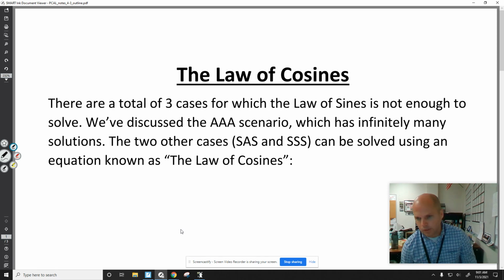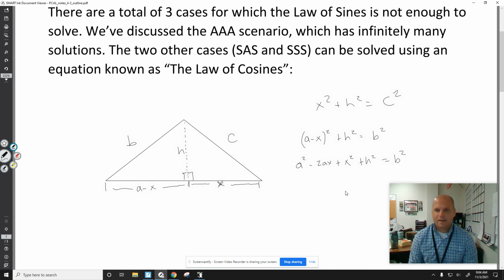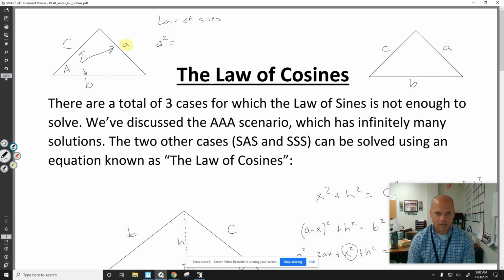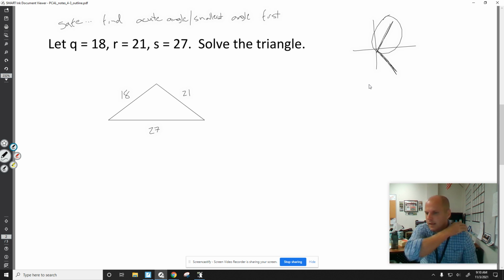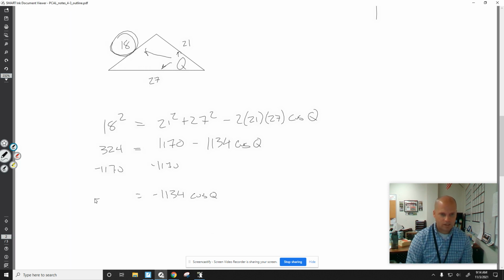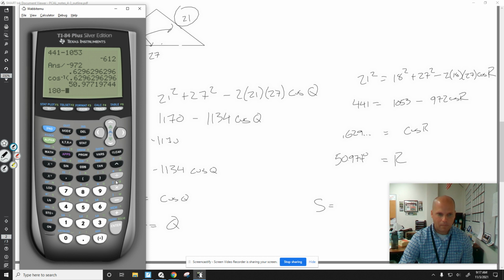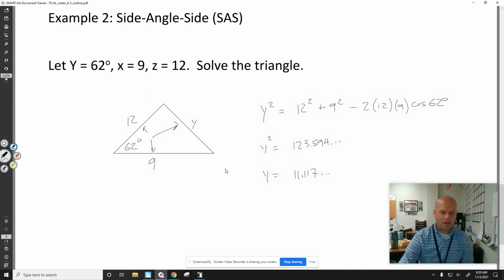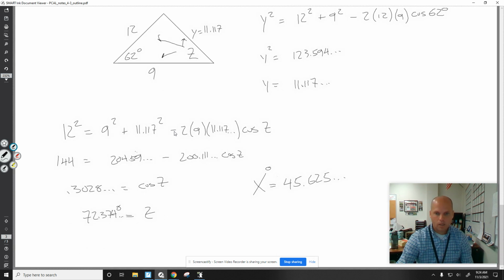Precalc Lesson 4.2 Messner Notes